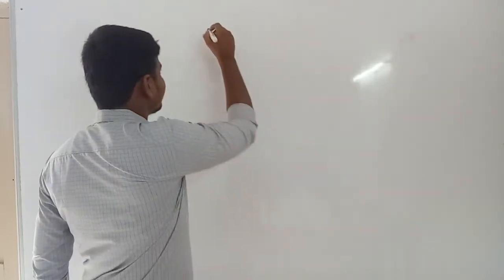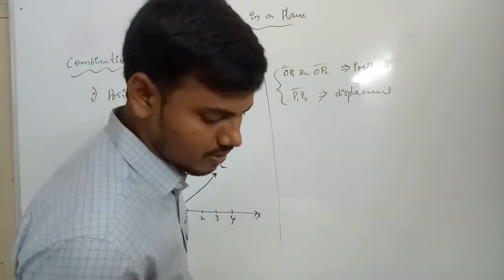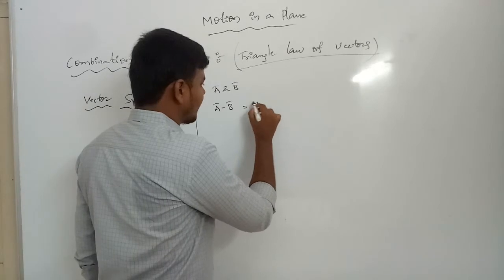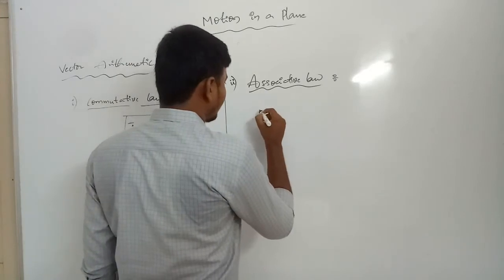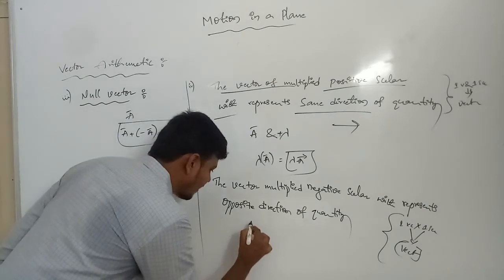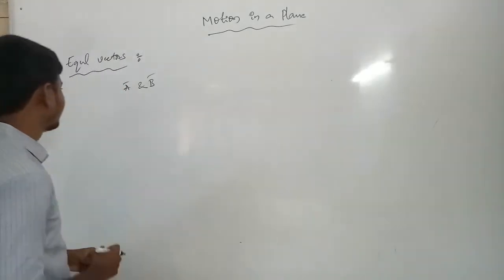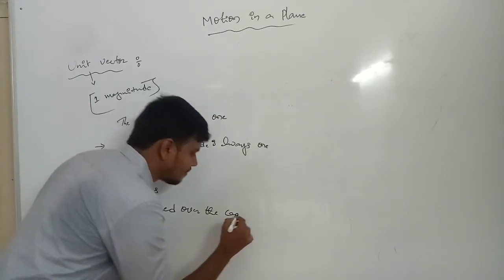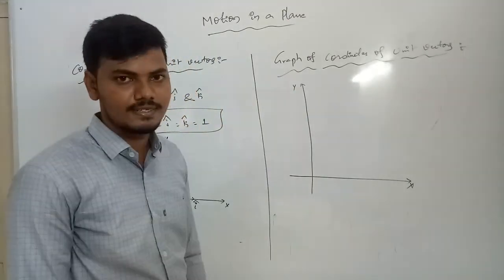Jr. physics motion in a plane (vector addition)